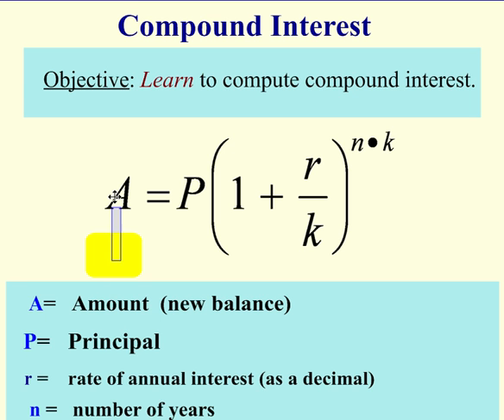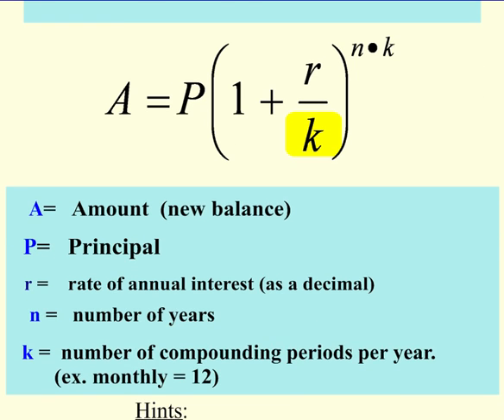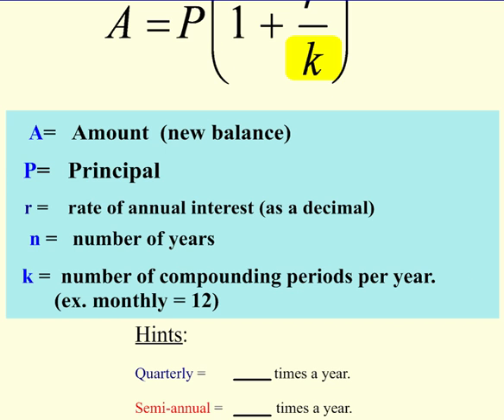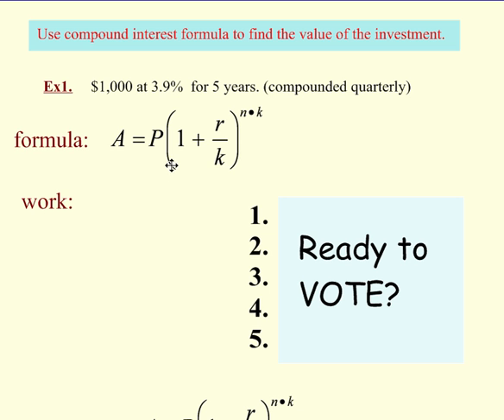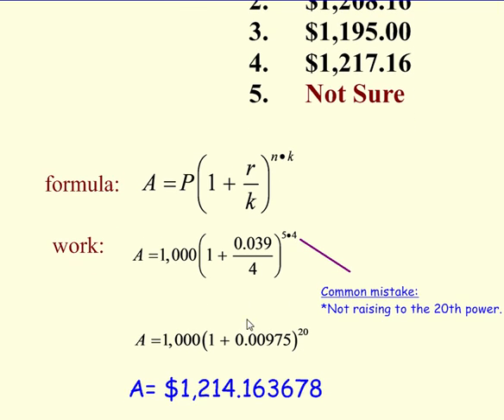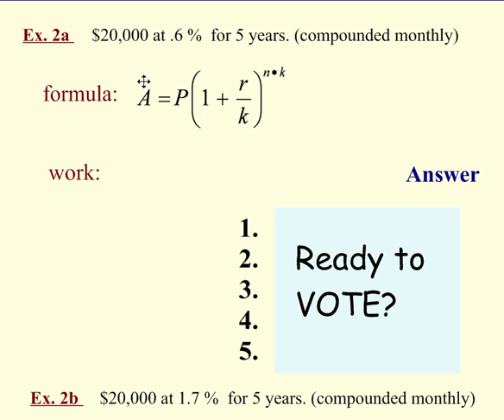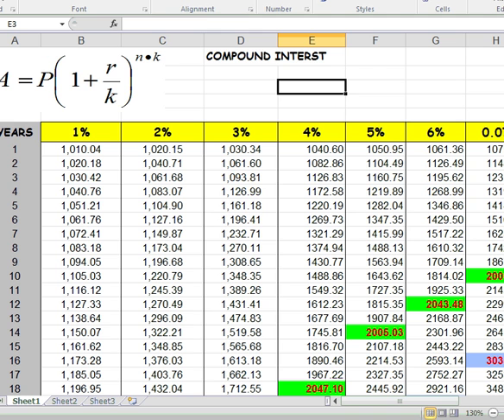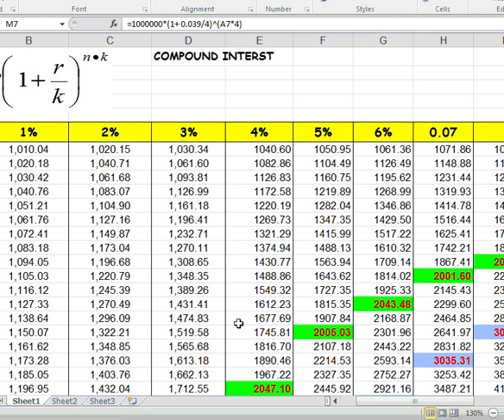Compound interest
Finding compound Interest